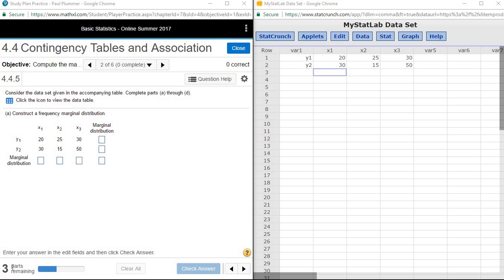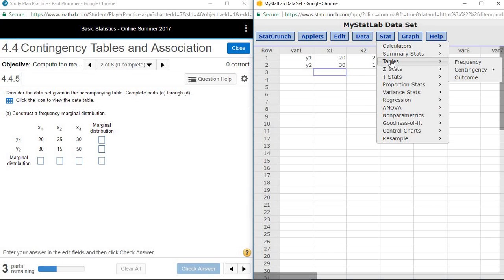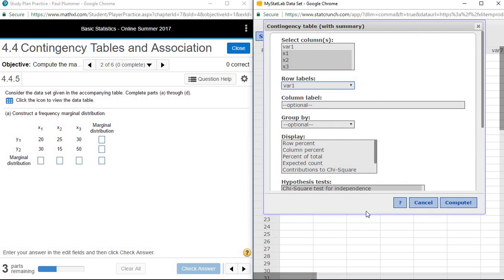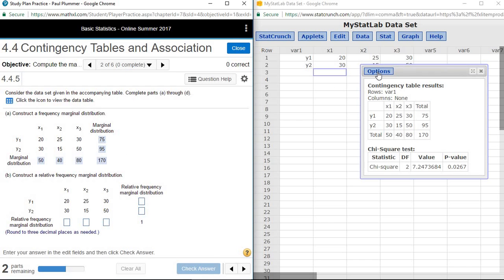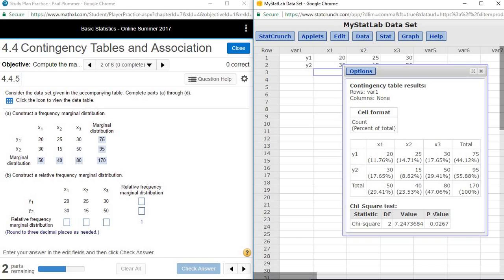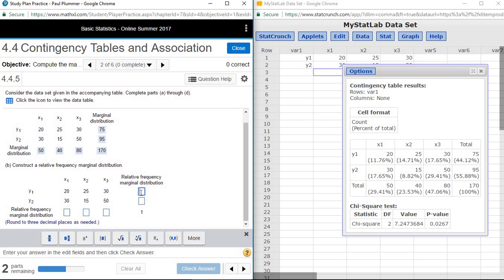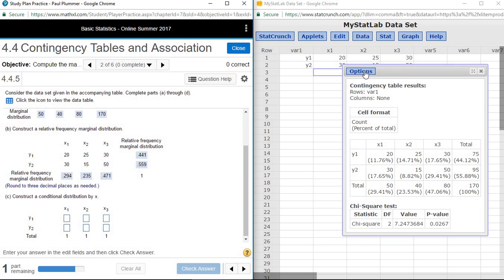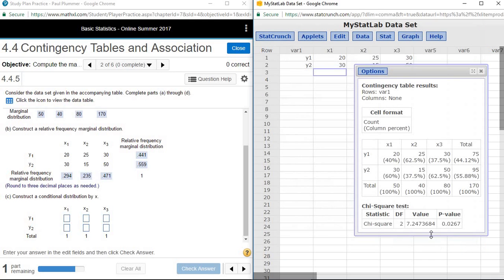Using StatCrunch to work with Contingency Tables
In this video we will use StatCrunch to finding the Marginal Distributions of a Contingency Table as well as The Relative Frequency Marginal Distributions.  Constuction of a Conditional Table is also discussed.